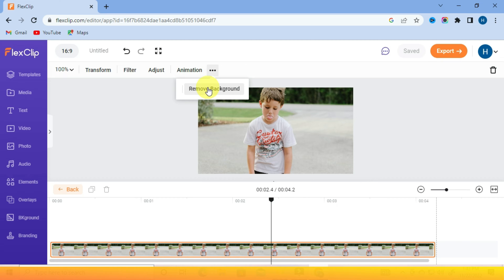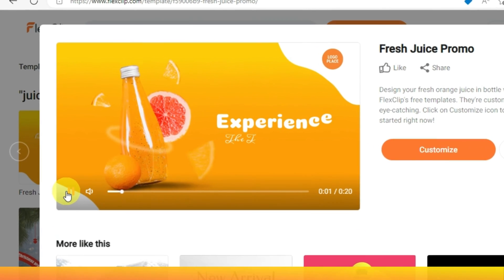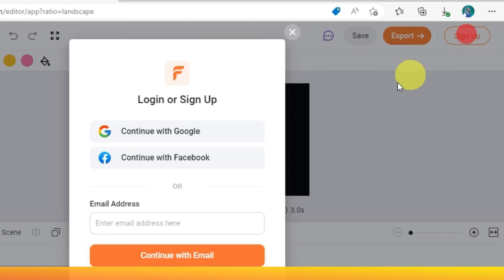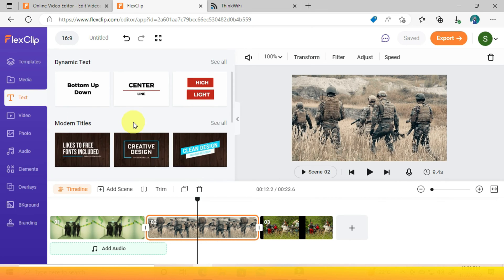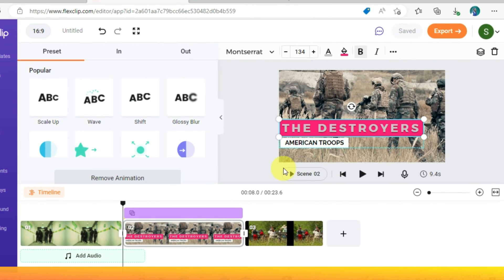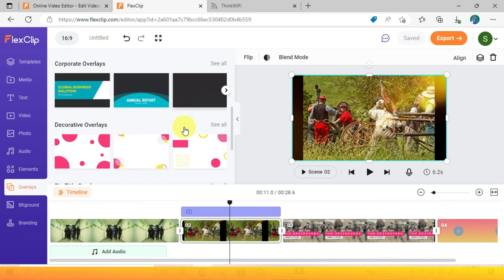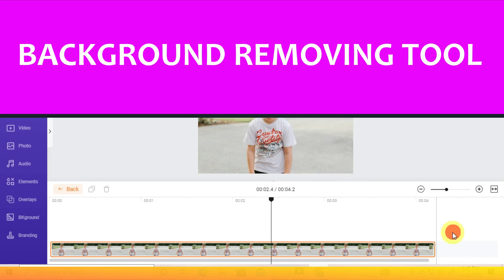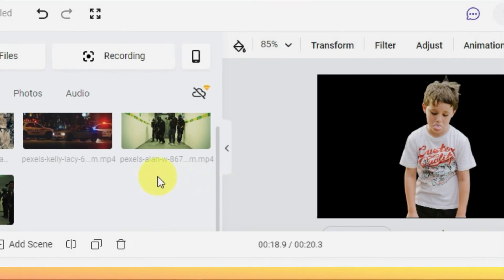How to Create Videos EASY using FlexClip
Hello, guys. How are you all doing? today l'm going to show you how you can edit videos easy using  FlexClip online video editor.

Video chapters:
0:00 intro
0:46 customize templates.
2:33 Pricing
3:31 import files and use online stock media
3:56 text editing
5:45 music
6:05 elements and overlays
6:46 background and Branding
7:22 video speed and color grading
7:59 background remover
8:20 transitions and screen recorder

Some Good Tuts...

Creating the best of Clipchamp using Filmora 11 part 1